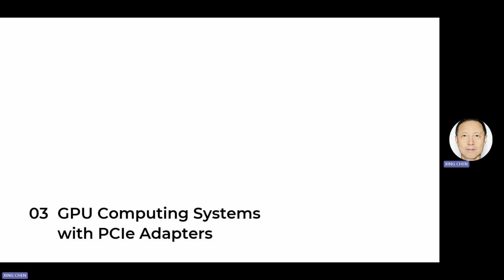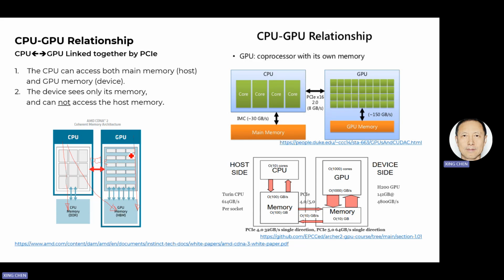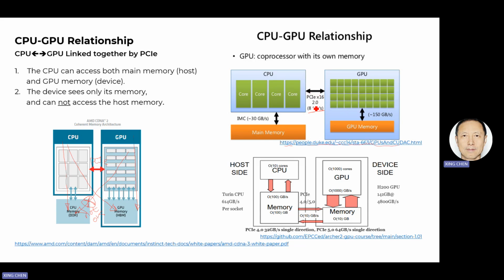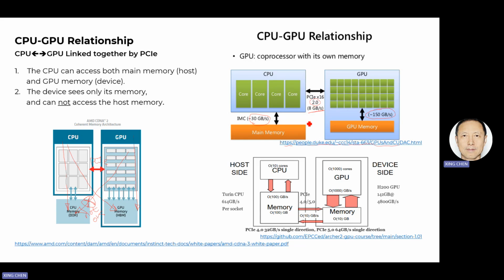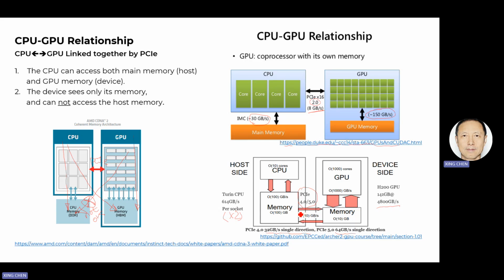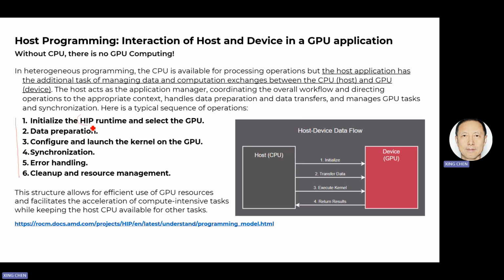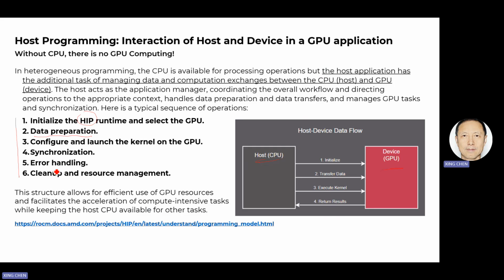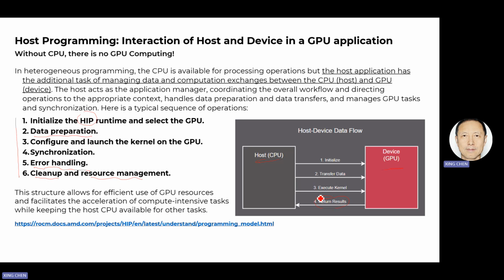(3-1) Programmers View of GPU Computing and Programming Model Section3 Part1 PCIe GPUs